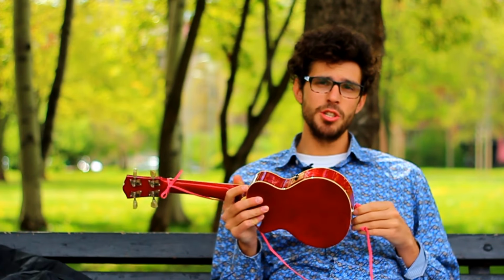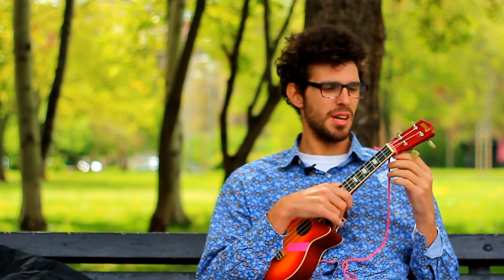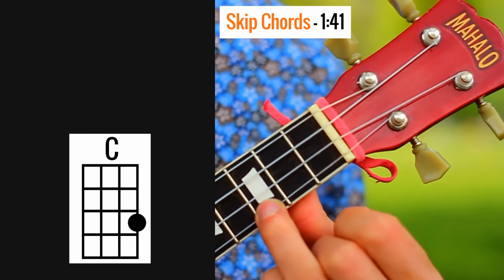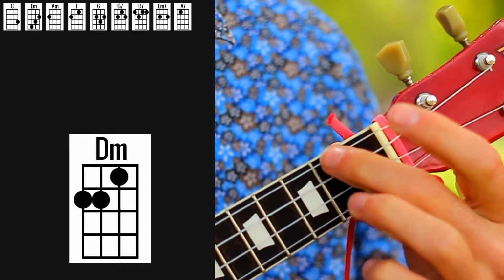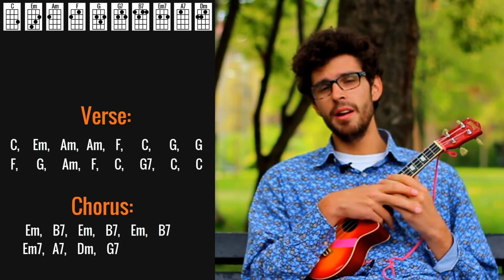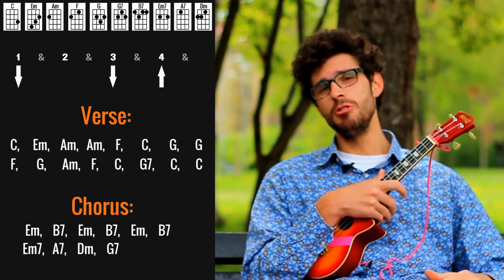I Can't Help Falling In Love With You - Ukulele Tutorial With Easy Play Along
This is my ukulele tutorial for "I can't help falling in love with you" in the key of Em :)